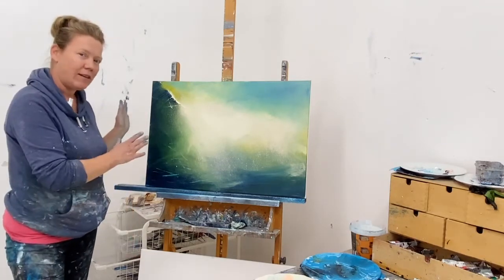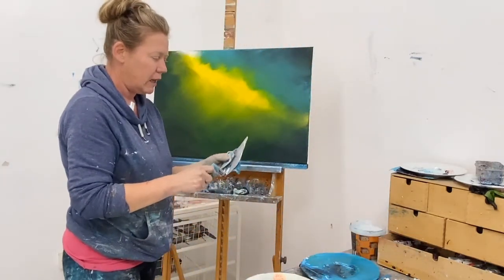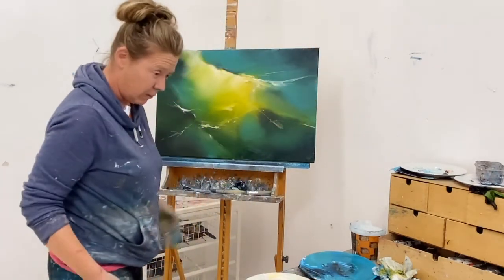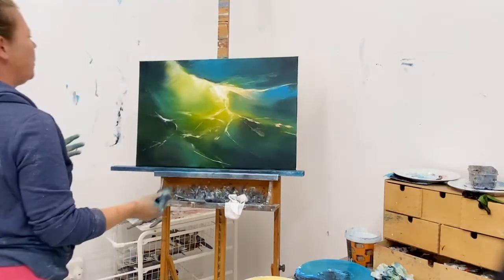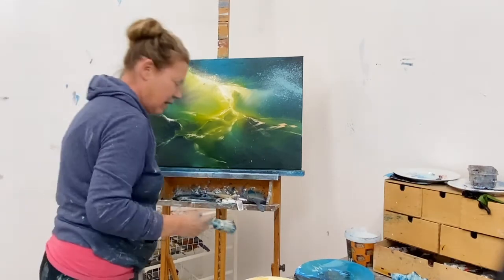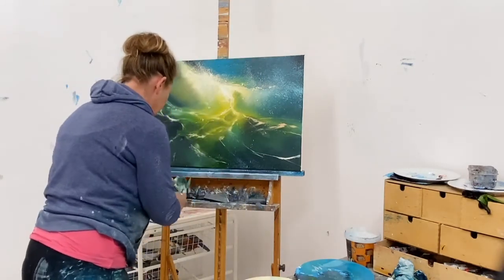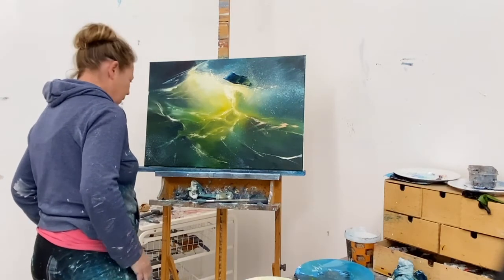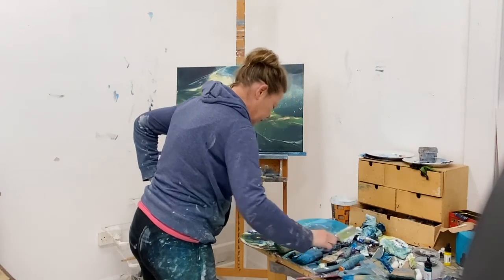Blether & paint - Episode 7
‘Underglow’.

Watch as I create a wave painting from blank canvas in this one - it’s a tricky painting so there might be a bit less blether than usual